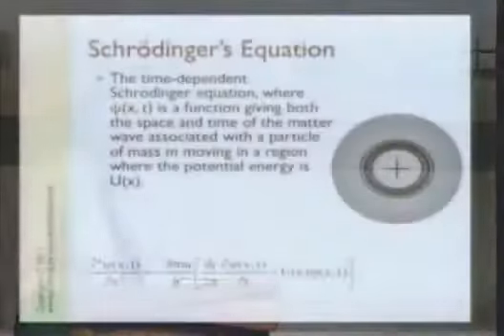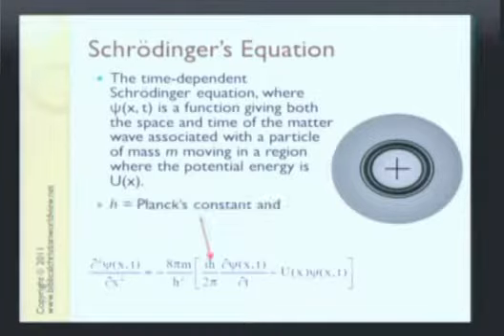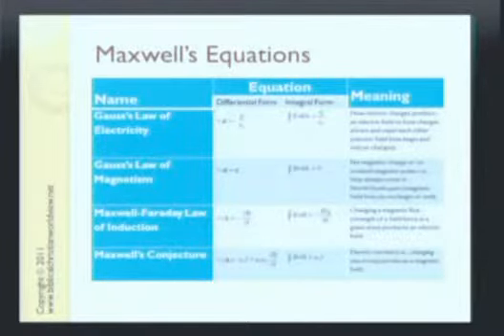Why Mathematics Works, part 2 James Nickel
RMCF members enjoyed a unique experience at the  8, 2017 meeting, where James Nickel of Wenatchee, WA spoke on his specialty, mathematics and creation. James Nickel is a mathematics.

James Nickel of Wenatchee, WA travelled to Denver to give a presentation on his specialty, mathematics and creation. James Nickel is a mathematics teacher at the Potters School, which partners.

Emily Hoffmann, Alfonso Roman A mathematical proof is a logically rigorous way of showing that something is true. It begins with a statement of the.